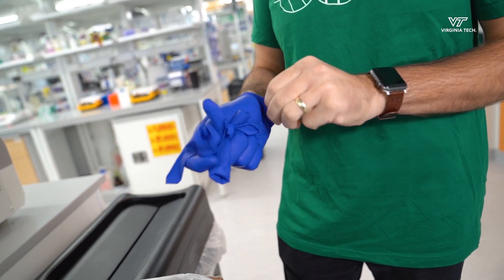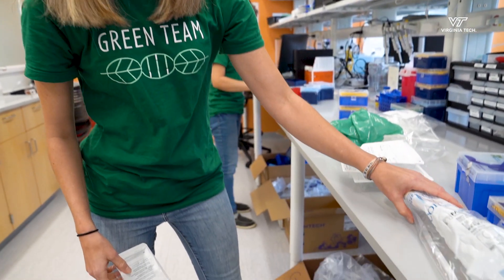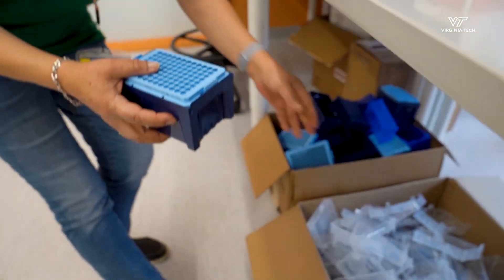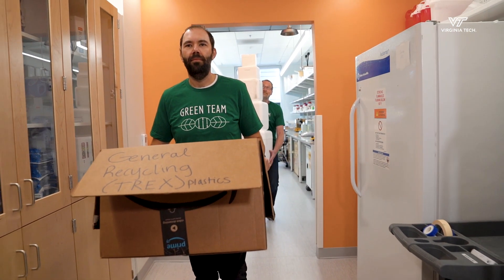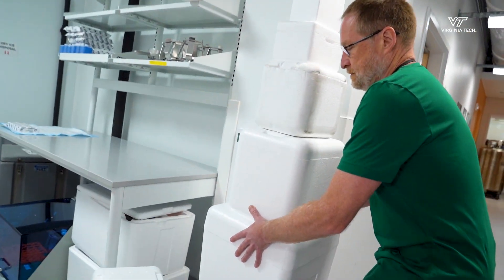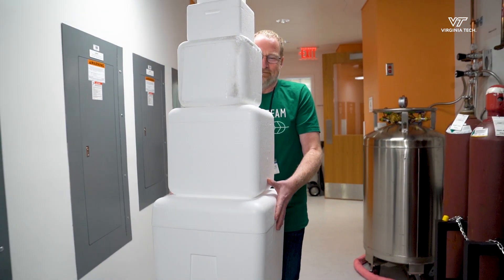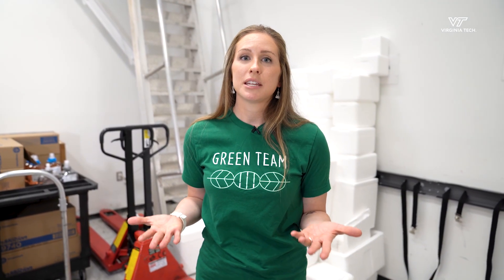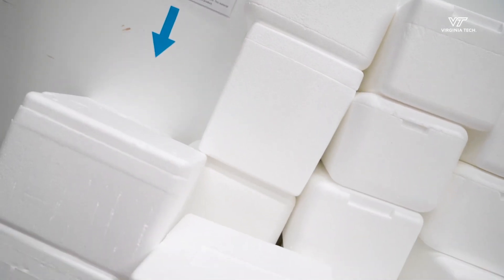The Green Labs Program at the Fralin Biomedical Research Institute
The goal of the Green Labs Program at the Fralin Biomedical Research Institute at VTC is to create a culture of sustainability in the research institute community by bringing awareness to the environmental impacts of a lab, creating and sharing best practices to support green lab projects/goals, and to explore ways to reduce the environmental impact of our research.